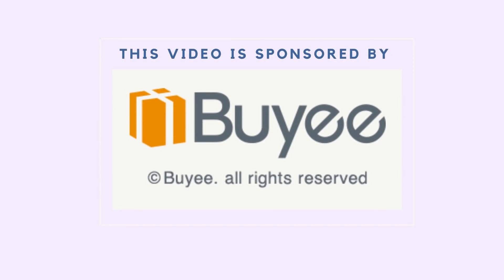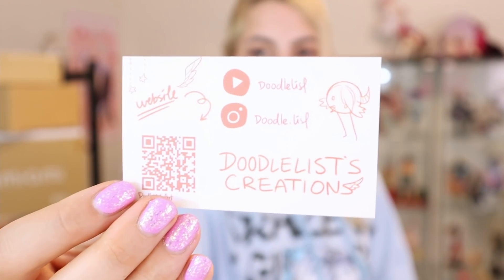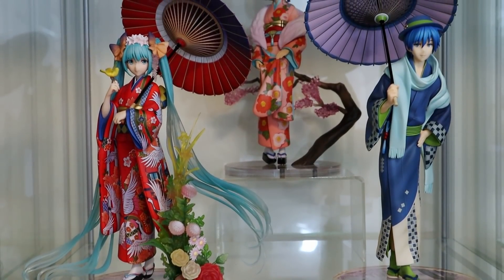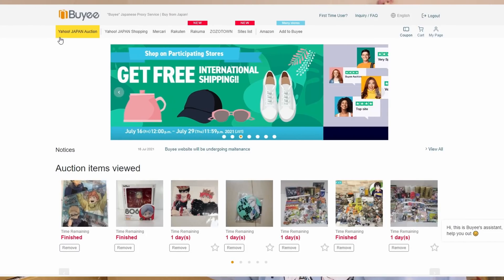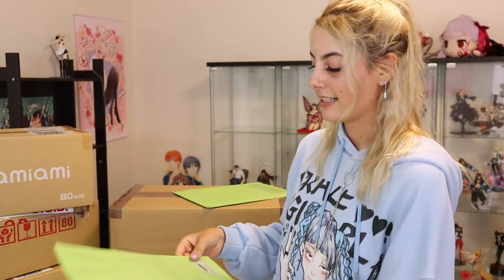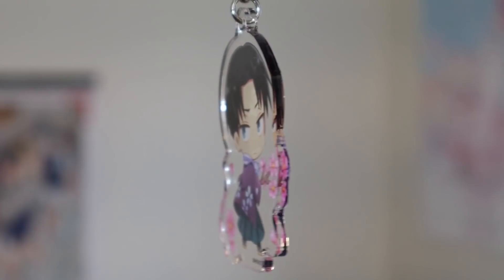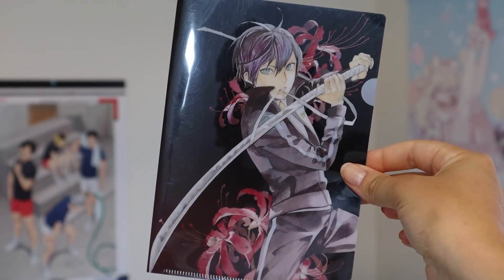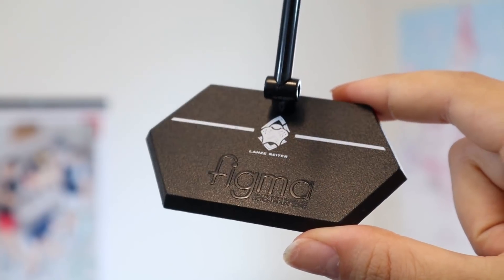A Pretty Big Anime Figure & Merch Haul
Ummmmmm yes that is my parents being loud in the beginning. Say hi they are very supportive of this channel 😡

First time Buyee users can sign up using the link for a 2,000 yen (~20$) off coupon on your first puchase

In this video I open up many packages filled with anime figures and merch from series such as Haikyuu!!, Chainsaw Man, Noragami, Fairy Tail, Girls Frontline, Jujutsu Kaisen and more!

All relevent links are down below!

- - Relevent MyFigureCollection Pages - -

Haikyuu!! Nendoroid

0:00 Intro
0:40 Independent Artists
8:11 Box #1
10:20 Box #2
11:57 Box #3
14:56 Buyee Box #1
18:00 Buyee Box #2
22:26 Buyee Box #3
33:36 Intermission
34:29 Idk what box we are on? #7??
35:21 Box #8 I guess
37:06 booo this could have been a 10 box video
38:52 Final Thoughts